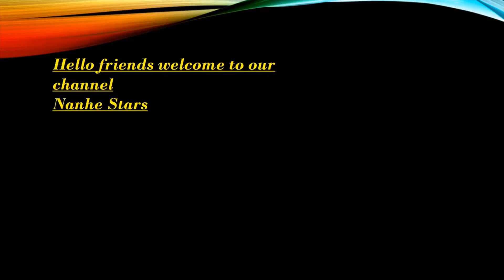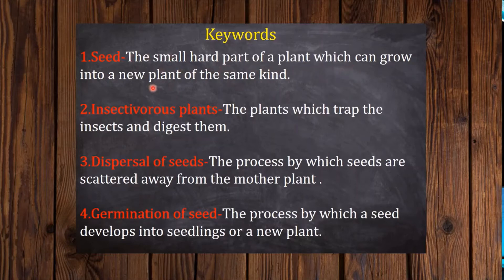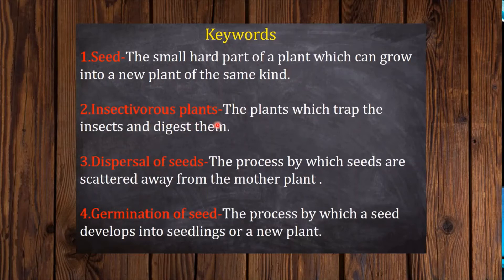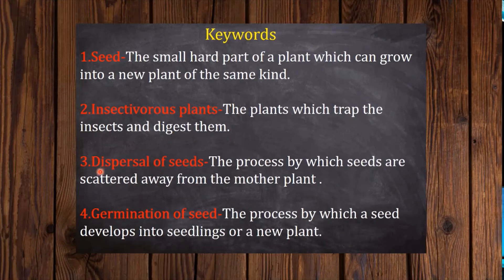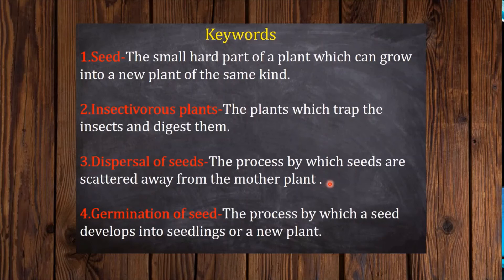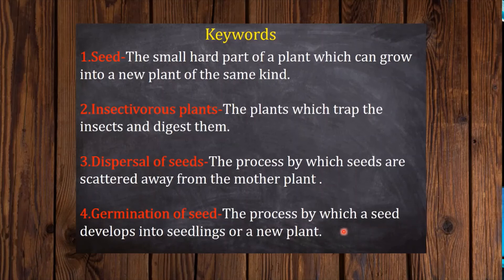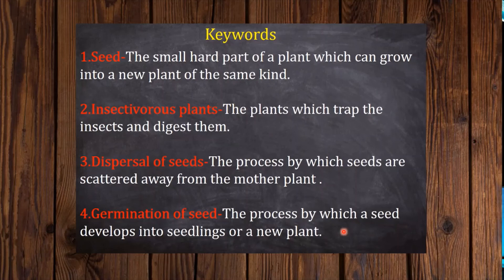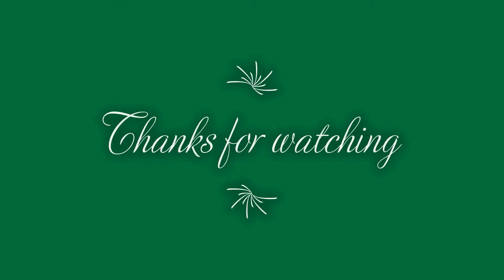Explanation of some important keywords ( Lecture 2 ) { Nanhe Stars }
1.Seed-The small hard part of a plant which can grow into a new plant of the same kind.

2.Insectivorous plants-The plants which trap the insects and digest them.

3.Dispersal of seeds-The process by which seeds are scattered away from the mother plant .

4.Germination of seed-The process by which a seed develops into seedlings or a new plant.